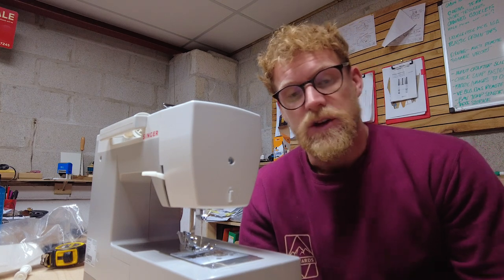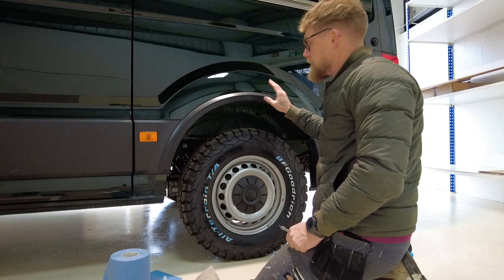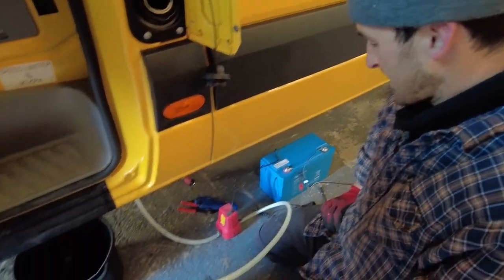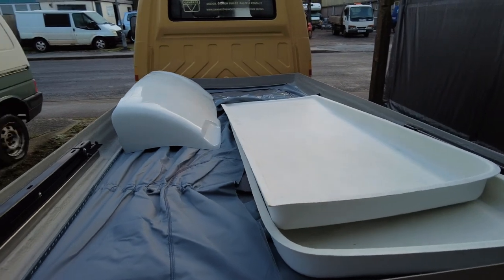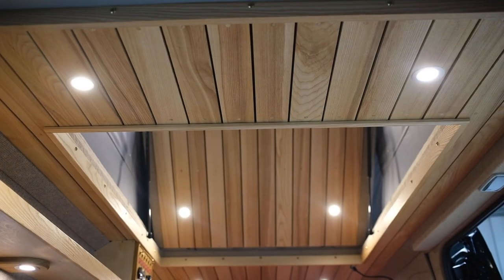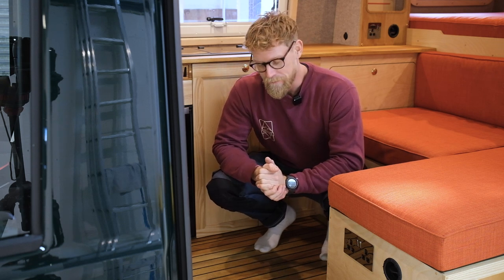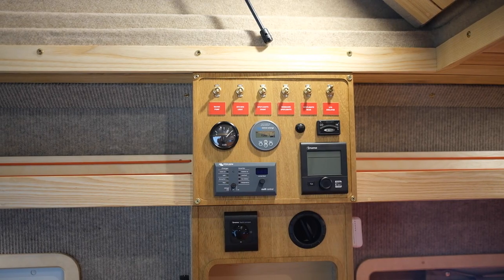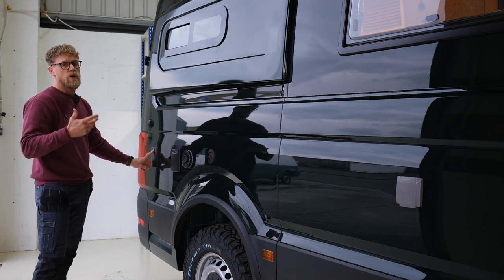4x4 adventure vehicle tour. Onwards Adventure Vehicles - episode No.03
Our new showroom and 4x4 adventure vehicle tour.

Onwards Adventure Vehicles - episode No.03

In our third episode we take a tour around our finished MAN TGE 4x4 build, get the keys to our new showroom and start our next build; an ambitious 4x4 overland Sprinter.